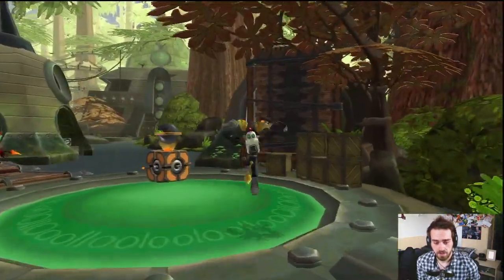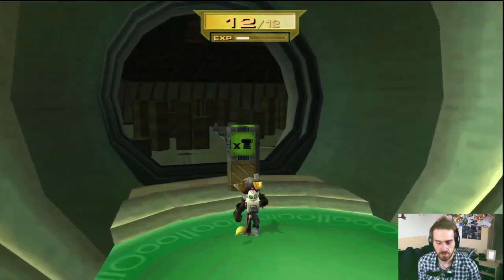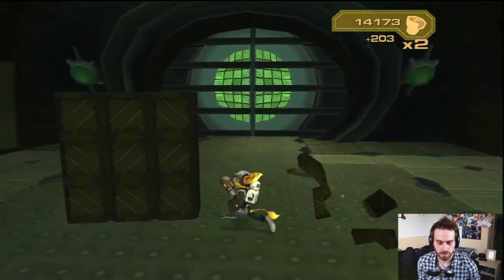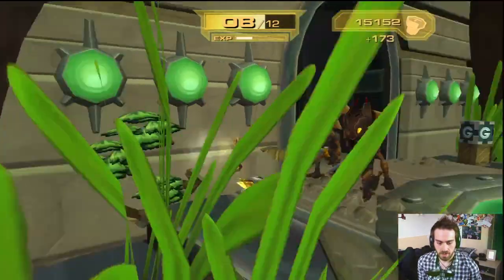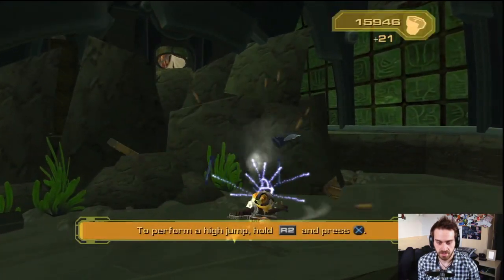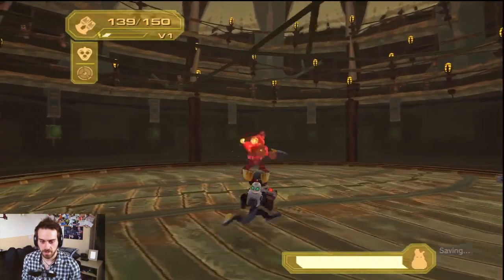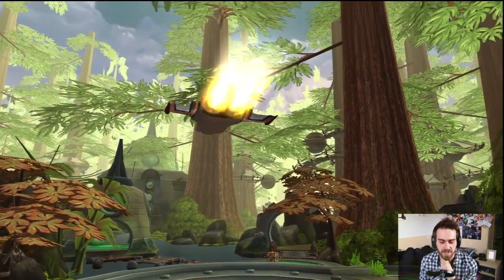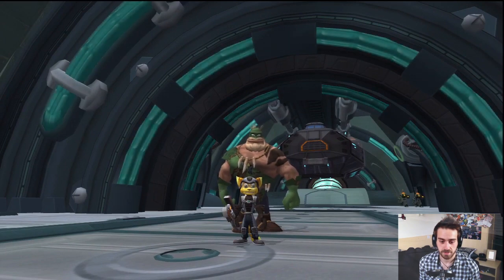Let's Play: Ratchet & Clank 3 | Part 2: Rumble in the Jungle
Welcome to the (something) Forest! Today we properly get our teeth into R&C 3, and I love it!!